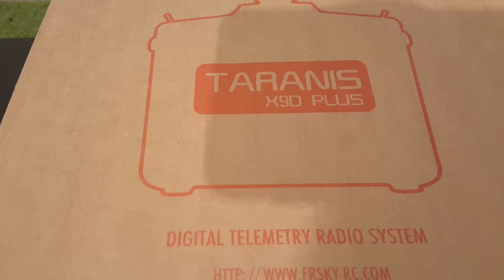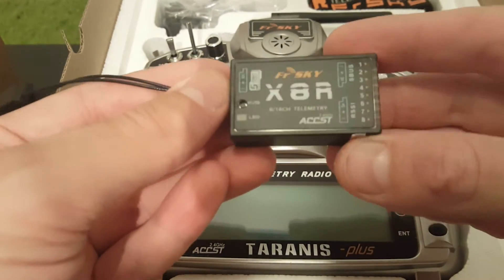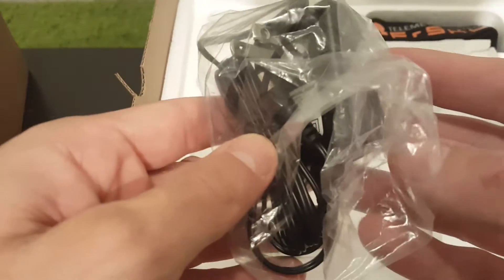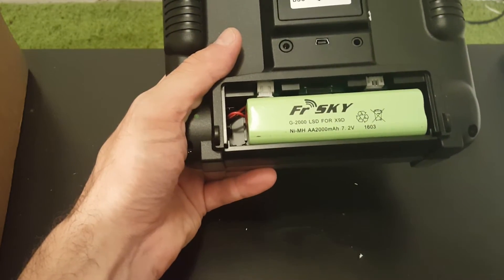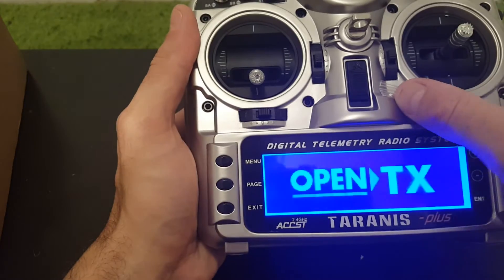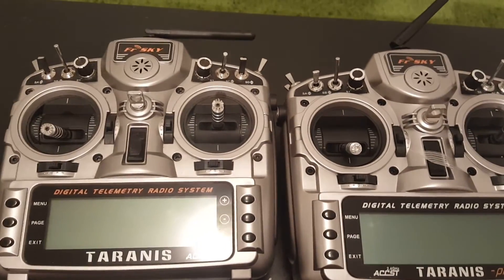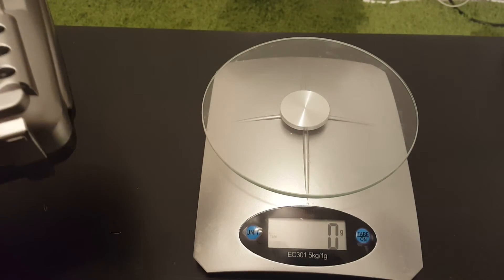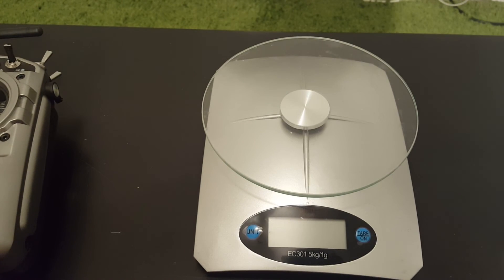FrSky 2.4G ACCST Taranis X9D Plus unboxing (from banggood.com)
Description:
Brand name: Frsky
Item name: Taranis X9D Plus with X8R receiver
Channels: up to 16 channels
Battery capacity: 2000mAh
Operating voltage: 6-15V( 2S 3S lipo are acceptable)
Operating current: 270mah maximum
Operating temperature: -10 - 60 degree
Backlight LCD screen: 212*64, 2 color combinations for select,send randomly
Model memories: 60(extendable by SD card)
Compatibility: FrSky x series an V8-II series receiver

What is upgraded compared to the X9D
1.Noise reduction
2.Vibration alerts
3.backlit LCD
4.2000mah battery

Features:
1.Up to 16 channels
2.Four ball bearing gimbals
3. Two-module two-frequency system
4.Three selectable modes
5.2 color backlit LCD selectable(blue&white,Orange&white) send randomly
6.Upgrade the firmware by using SD card directly,no need to install any driver
7.Smart port supported,USB,Haptic
8.Receiver match,RSSI(Receiver signal strength)
9.Audio speech output(values,alarms,settings,etc)
10.Real time flight data logging
11.Vibration alerts

Package Included:
1 x FrSky 2.4G ACCST Taranis X9D Plus Transmitter(white box package)
1 x X8R receiver
1 x 2000mah battery
1 x Charger
1 x manual